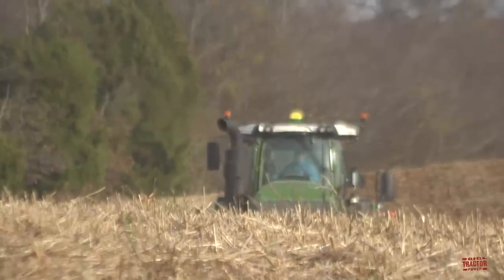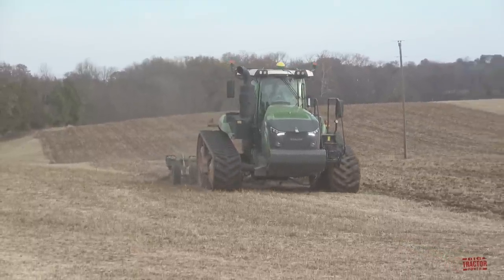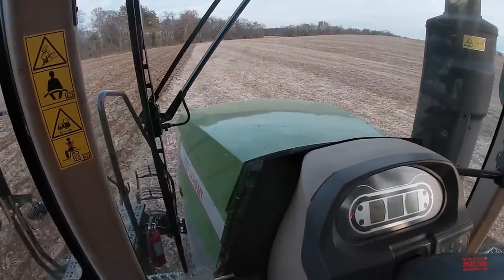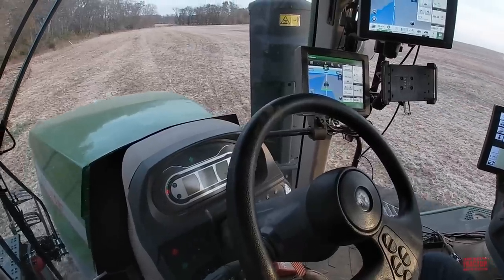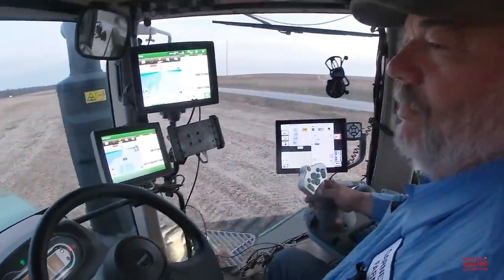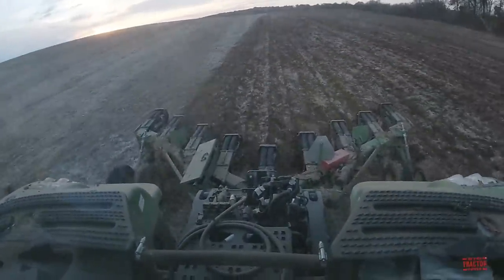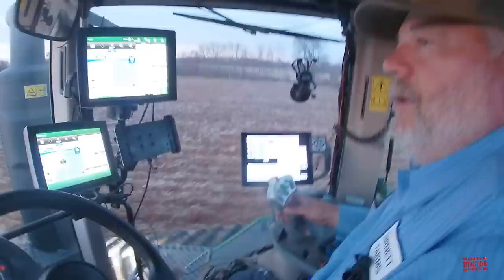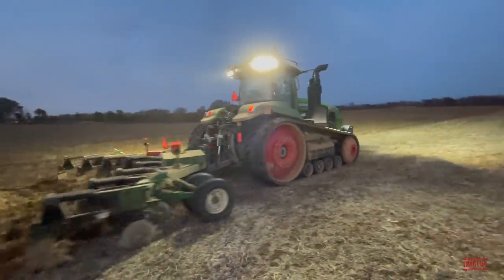673 HP FENDT 1167 Tractor Working on Fall Tillage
In this video Big Tractor Power spends time out in the field with 673  hp FENDT 1167 Vario MT Tractor and JOHN DEERE 915 V-Ripper working on fall tillage. The video shares the 1167  Vario MT' Tractor's specifications and price tag.  Viewers also get to ride along in the tractor's cab during video.